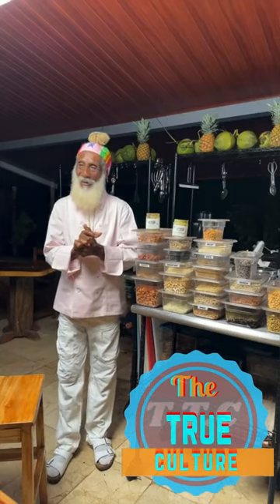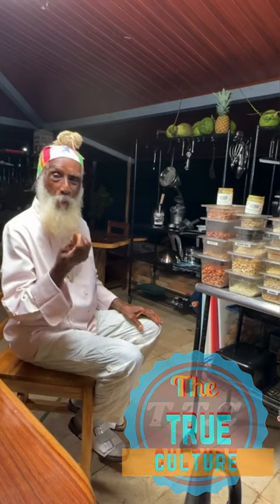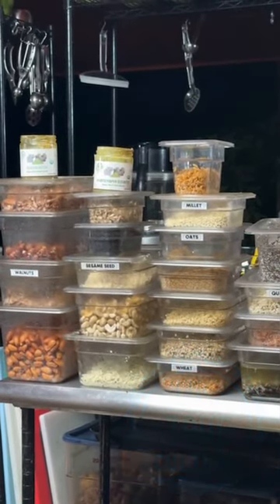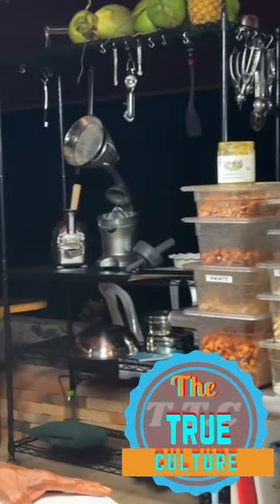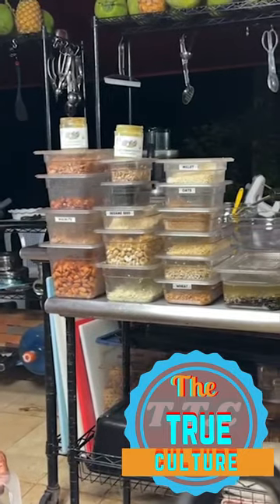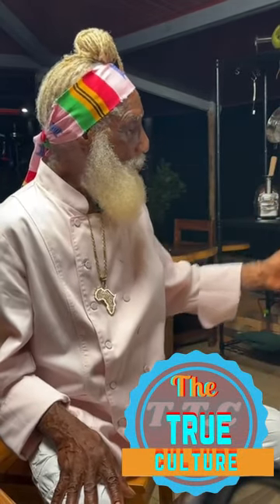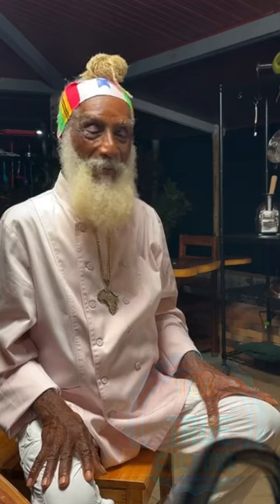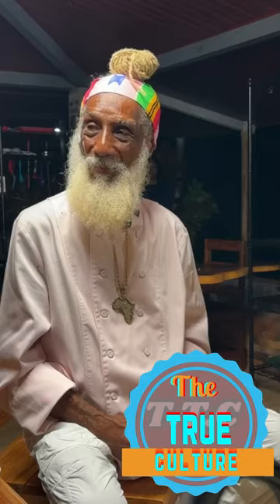Aris Latham teaching how to prepare sunfired food part 3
To become a member of this channel so you could see video ls before they get to the channel you will be the first to see th click the link below for full information

If you trying to stream here’s a great way to do so

For more uploads.